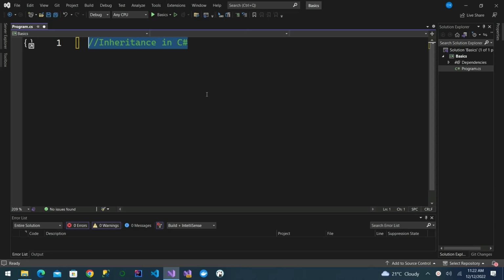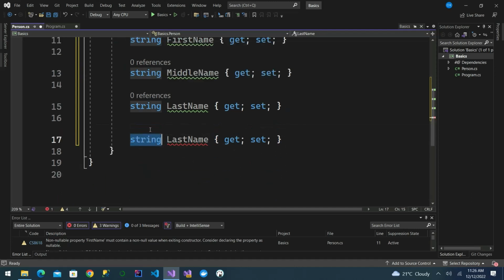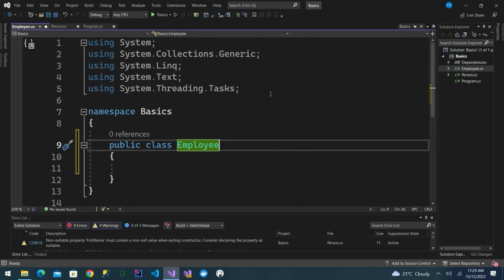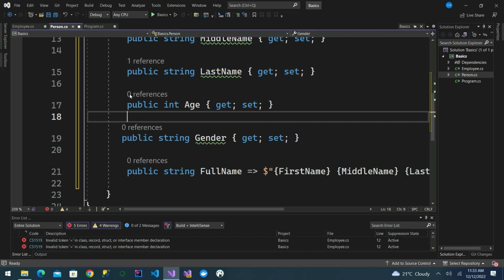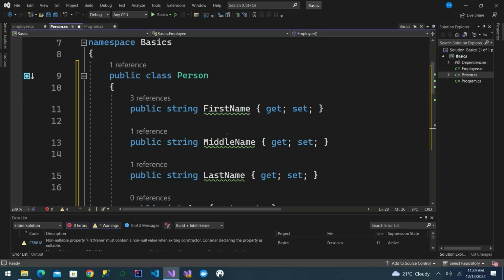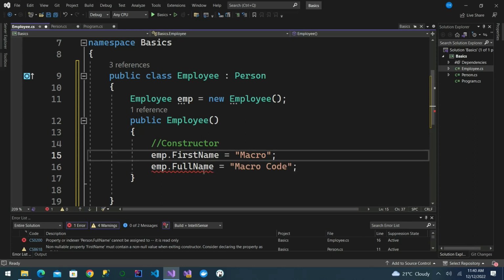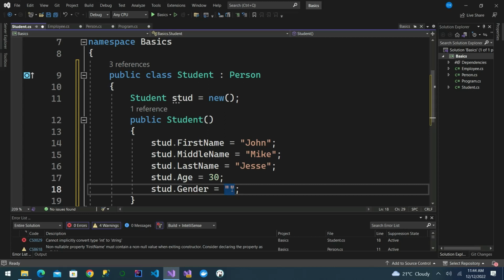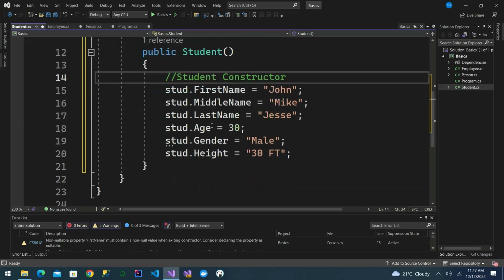C# Inheritance..Get Started With C#. Developer Series.C# Tutorials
In C#, inheritance allows us to create a new class from an existing class. It is a key feature of Object-Oriented Programming (OOP).

The class from which a new class is created is known as the base class (parent or superclass). And, the new class is called derived class (child or subclass)